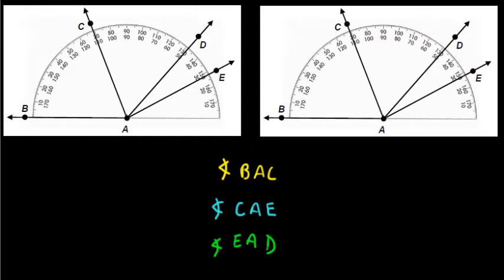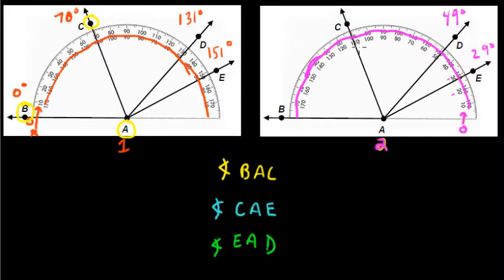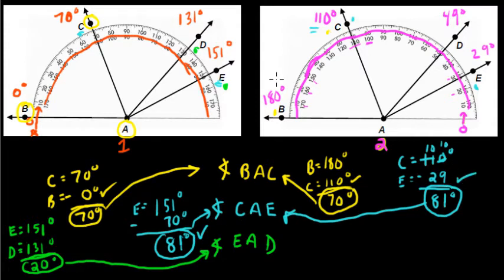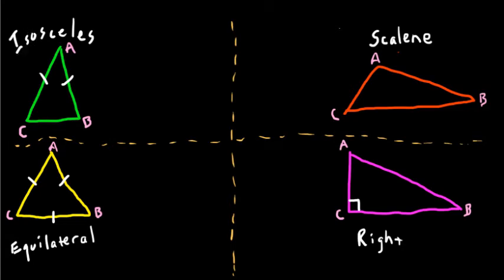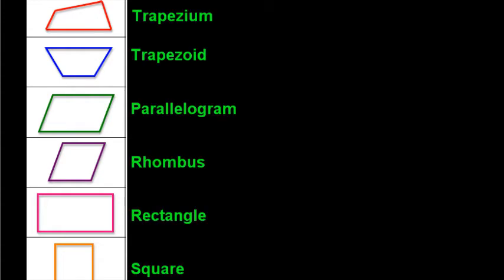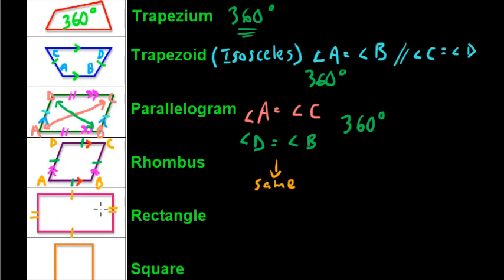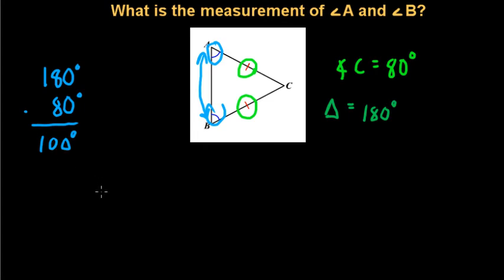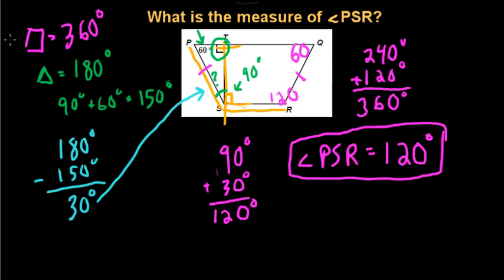Lesson 10-3: Test Review